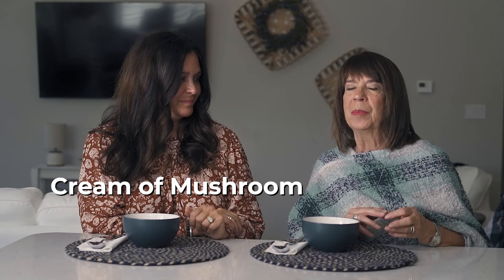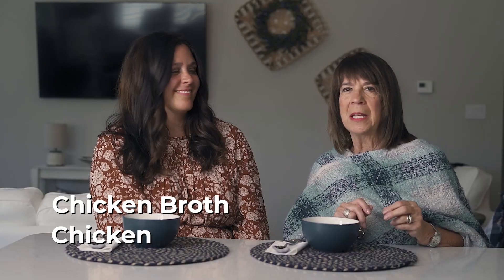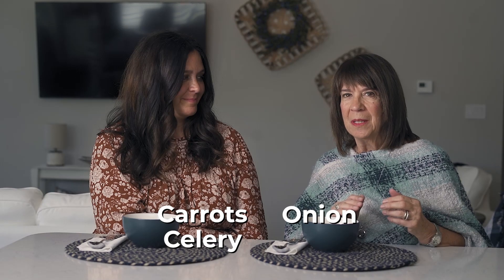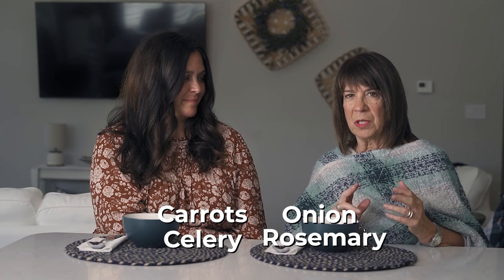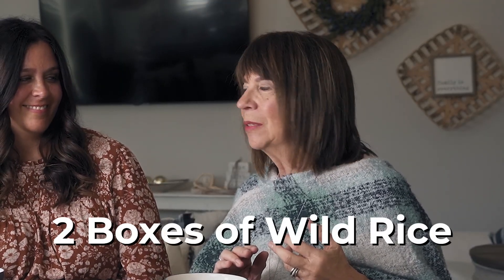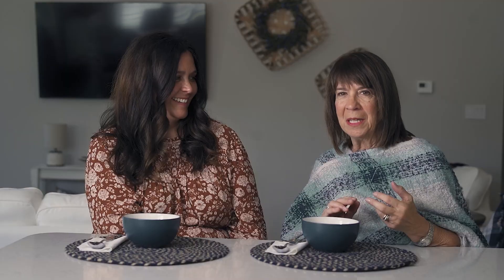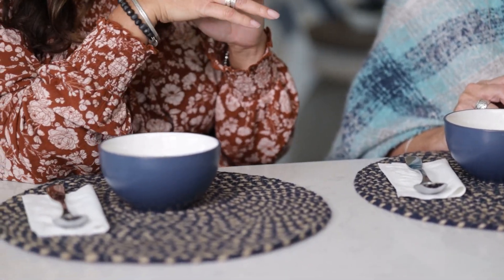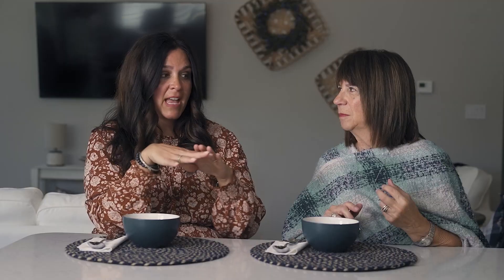Chicken and Rice Soup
Christine & Joanne
Your Trusted Senior Mortgage Bankers

PA Equity Resources, Inc.
5428 Walnut St.

NMLS 1579 / 406279 / 429807
SC MLB-2102433, FL MLDB17135, DBA PA Equity Resources, Inc. VA MC-4491 DBA Equity Resources of Ohio, Inc. By refinancing an existing loan, total finance charges may be higher over the life of the loan.
Equal Opportunity Lender. Certain restrictions apply, call for details.